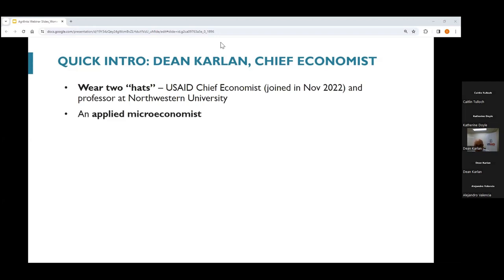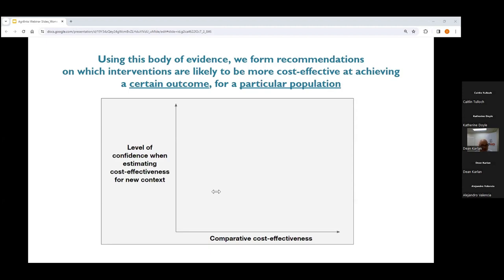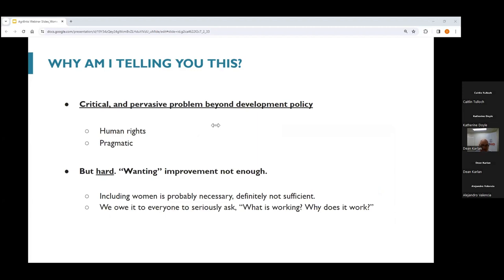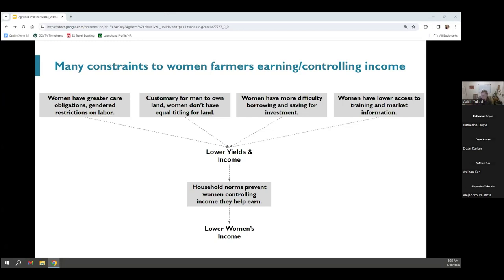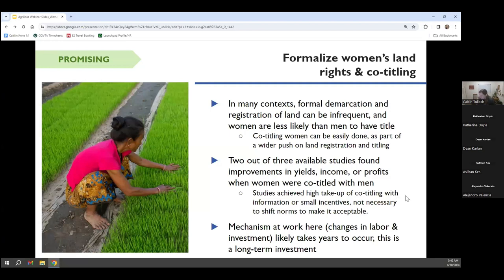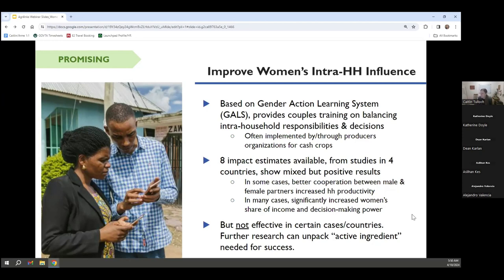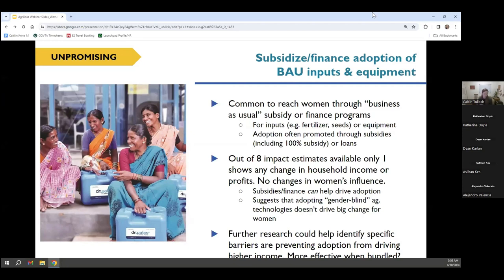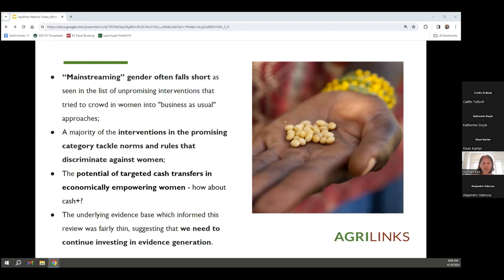What Works to Improve Women Farmers’ Income? A Presentation of the USAID ImpAct Review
As the Generating Resilience and Opportunities (GROW) commitment notes, USAID “aims to deepen and scale its programming to reach, benefit, and empower more women around the world,” yet the evidence base on which approaches have the greatest impact, and under what conditions, is still emerging. This webinar highlighted one area – agricultural production – where there is a growing set of evidence on cost-effectiveness from the USAID Office of the Chief Economist, the Gender Equality & Women's Empowerment Hub, and the Bureau for Resilience, Environment, and Food Security (REFS)  that can help drive resources toward approaches that benefit and empower women in agricultural settings.

Speakers included Dean Karlan, Chief Economist at USAID, and Caitlin Tulloch, Deputy Office Director and Team Lead for Evidence Use at USAID's Office of the Chief Economist.